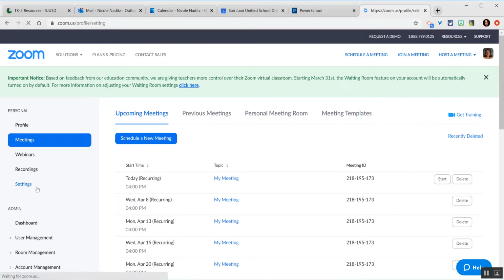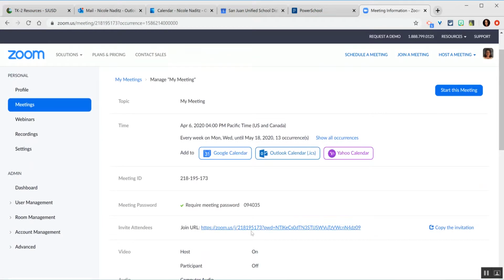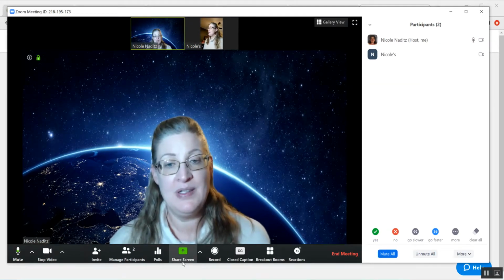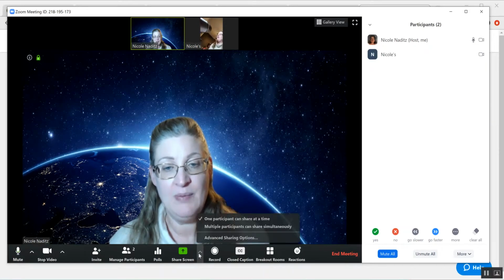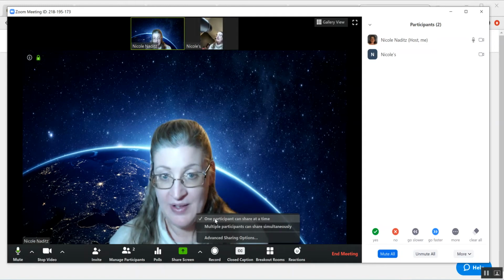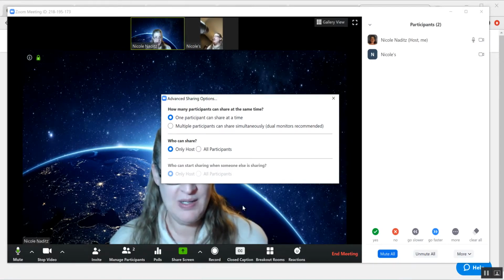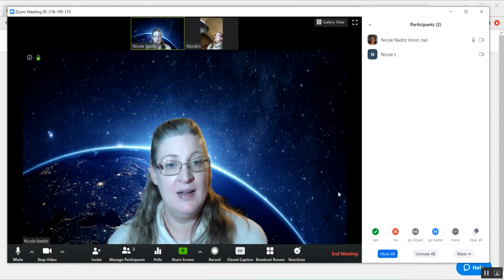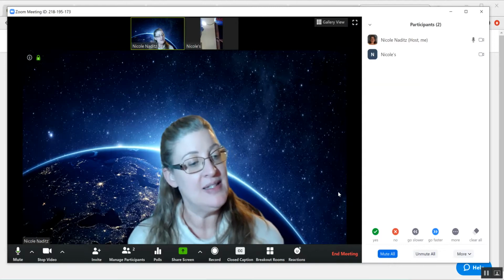Zoom in meeting settings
Learn about settings to configure after starting your Zoom meeting. Some will be adjusted before you let students in from the waiting room. Others are adjusted from the "manage participants" button after the students have been admitted to the room.